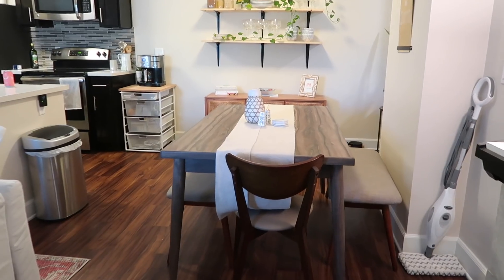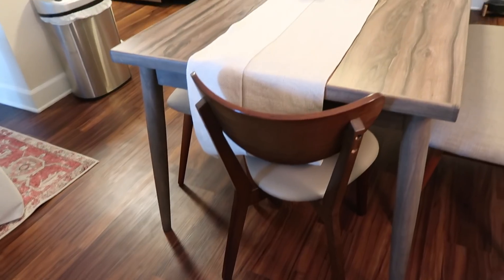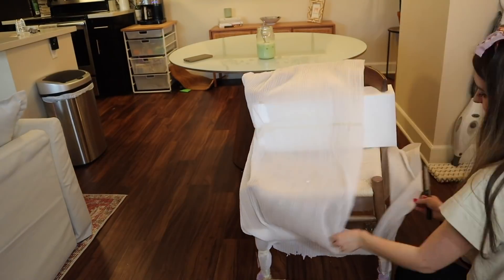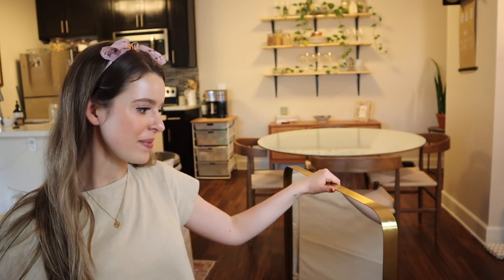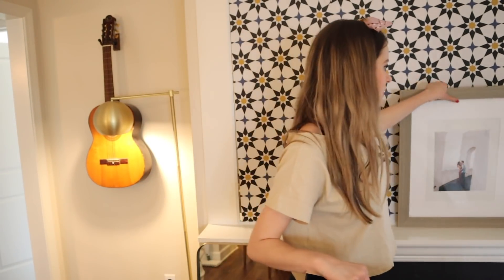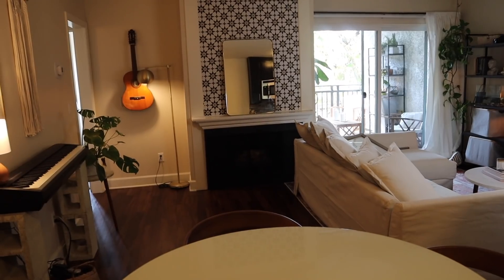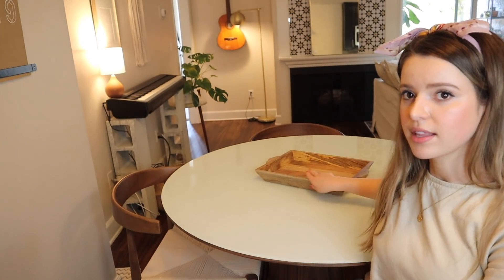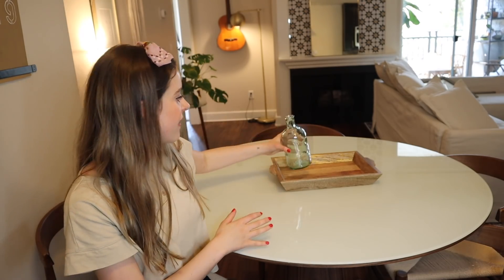Re-Decorate my Dining Room With Me! | ft. Castlery Unboxing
LOVE YOU SO MUCH! So fun!
I loved re-doing my dining room into something much more size-appropriate, light, bright, airy and modern. Featuring a Castlery unboxing & Castlery review!

WANT TO SEND ME SOMETHIN'?
Christiane Smith
600 Lincoln Ave

~SHOP~

ManiMe (My stick on nails!) $5 off with code 'michellovesmanis'

Equipment
VLOG CAMERA
MAIN CAMERA

Michel's Favs
My Fav Nutrition Book
My Sunglasses
My Backpack
Daily Perfume
Fav Aesop Soap
My Room Fan
My White Noise Machine
My Gym Shoes
My Favorite Travel Mug
Fav Face Wash
Daily Lip Product
Line a Day Journal
Hemp Protein Powder
Silk Pillowcase
Favorite Finance Book
Pre-Marital Book
Favorite Hair Mask
Stress Away Essential Oil
Stress Supplement
Favorite Matcha
Elta MD Sunscreen
Eyelash Serum (For my brows too!)
Favorite Candle
My Water Filter
My Probiotic Supplement

FAQ:
~Where do I live? Pasadena, CA
~How old is Brook? 27 (born in '93)
~What's your full name? Well it WAS Christiane Michel Janse but now it is Christiane Janse Smith so Michel is just a nickname now!
~Do you have pets? YES! A rescue pupper named Max & a turtle named Potato :-)
~Favorite Store? Madewell
~Favorite Drink? Oat Milk Matcha or Lemonade Kombucha